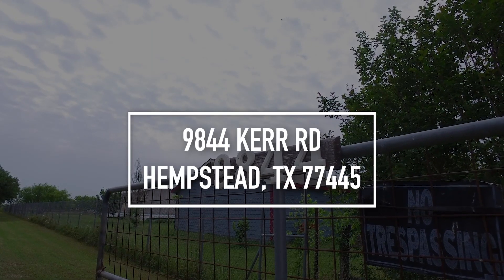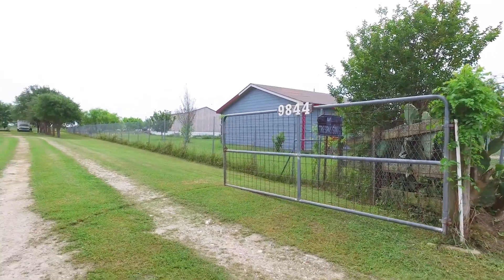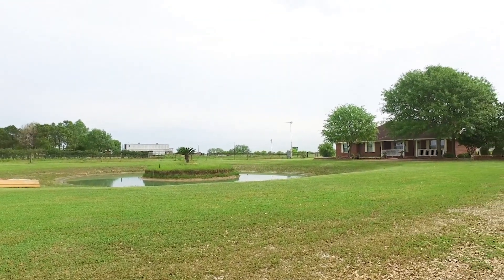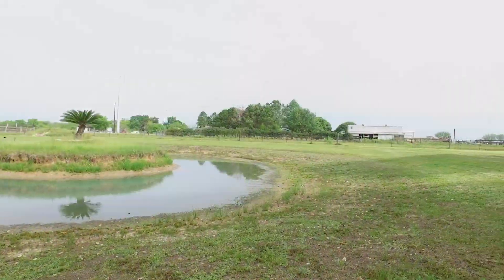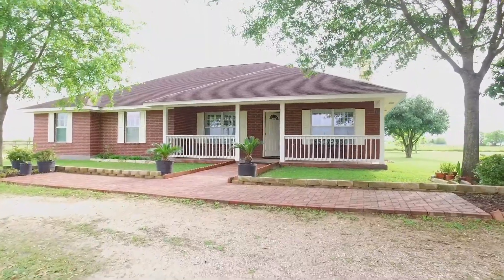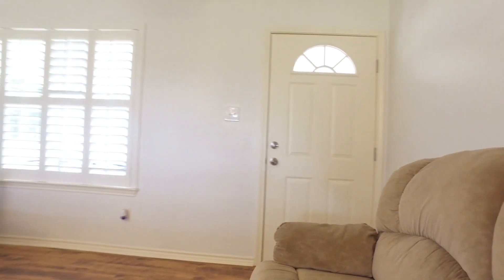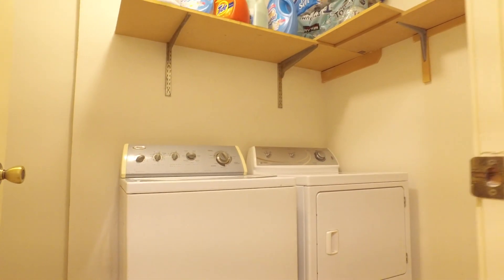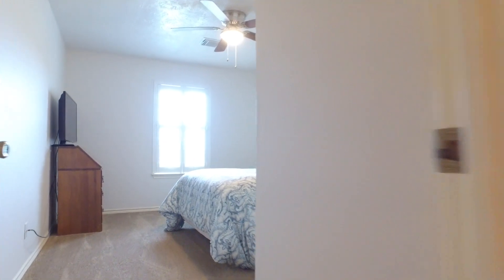9844 Kerr Rd, Hempstead, TX 77445 VO